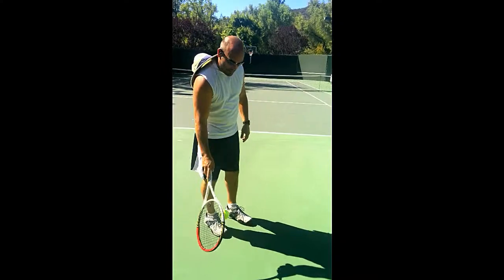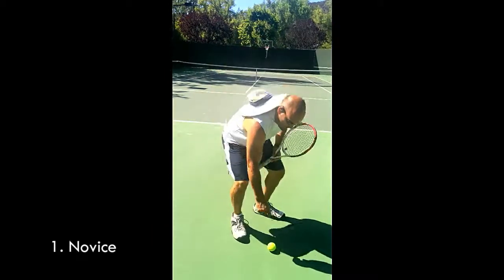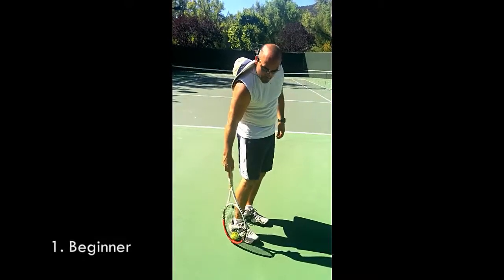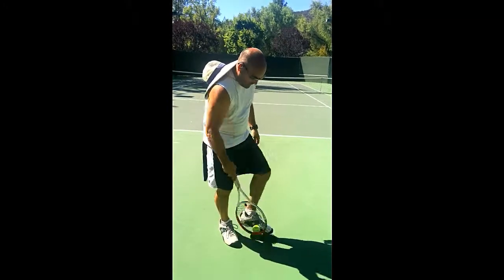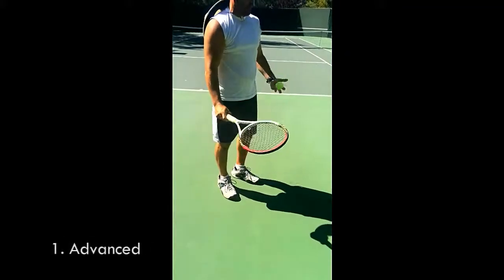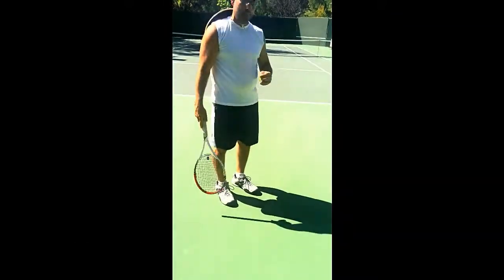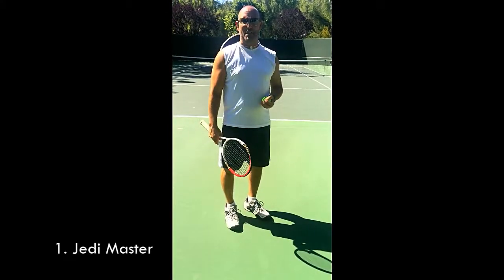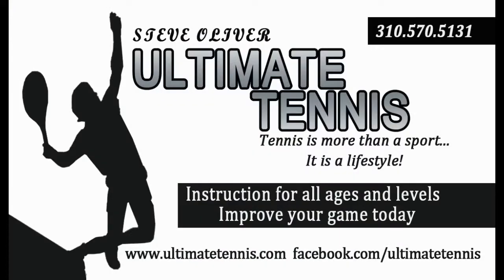Steve Oliver ULTIMATE TENNIS Ball Pick Up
Stages of ball pick up with Steve Oliver
1. Novice
2. Beginner
3. Intermediate
4. Advanced
5. Jedi Master